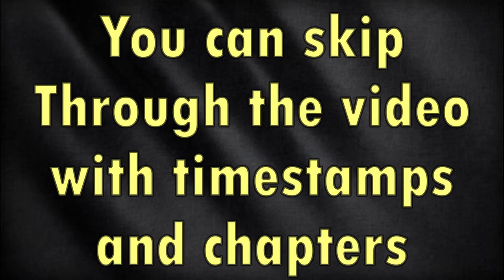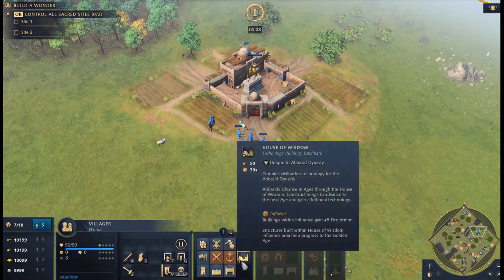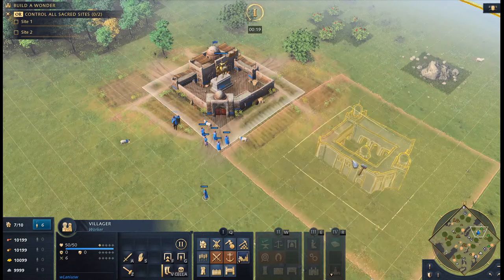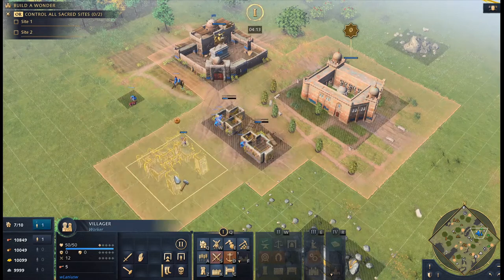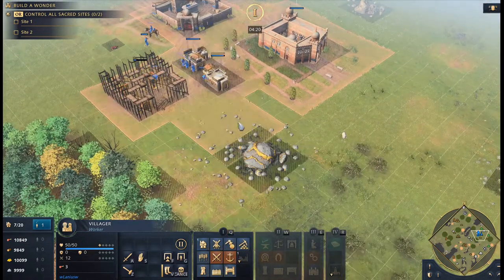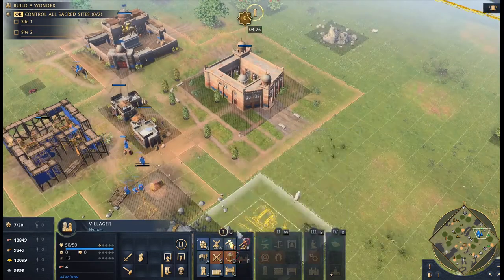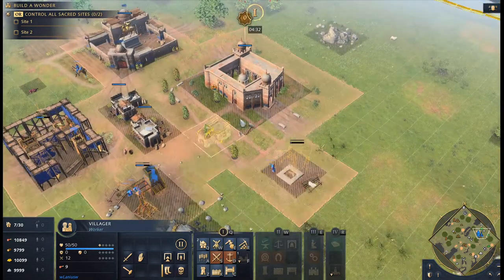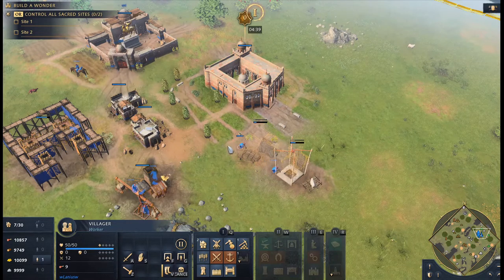AoE4 | Abbasid House of Wisdom+all Wings explained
Hi guys, since Abbasid doesn't have landmarks to progress through the ages, but one single building, i made a video on all the options you have and its additional mechanics. Hope you'll like it.

Timestamps:
Intro: 00:00
Generic info: 00:50
Fire resistance and Golden age: 03:35
Civilization technologies: 07:20
Wing mechanic: 09:08
Wing technologies explained: 14:33
Wich ones should you choose?: 19:16
House of Wisdom vs Landmarks: 22:13
Outro: 24:51